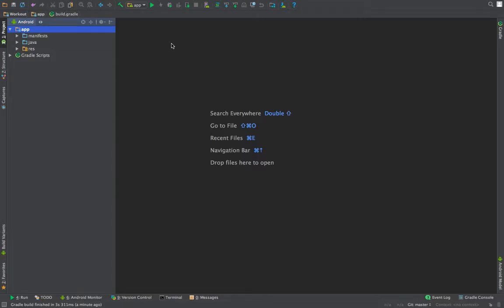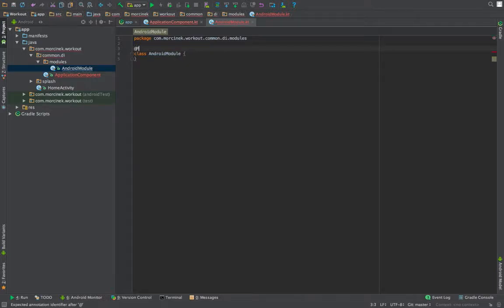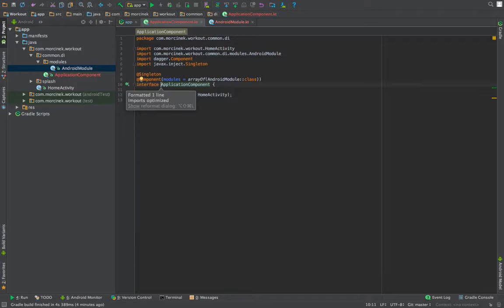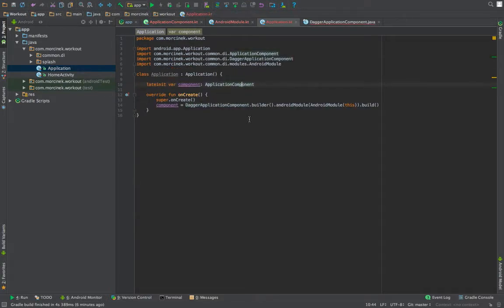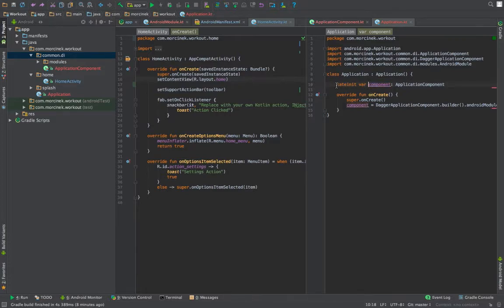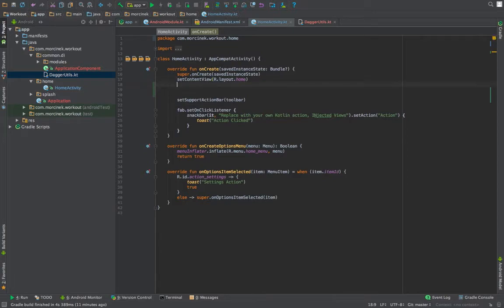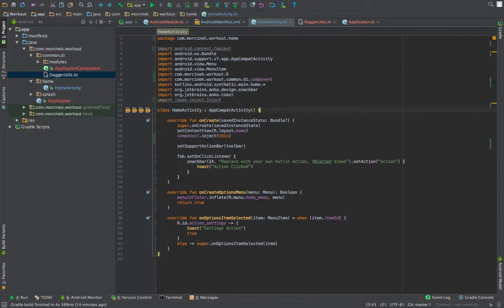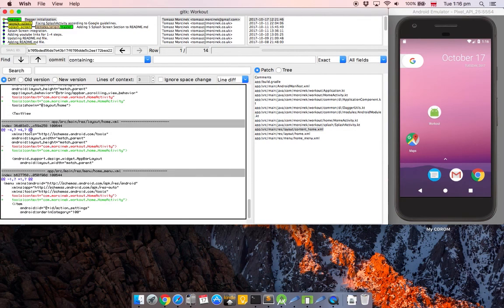7 Dagger Integration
Video shows:
- Integration of dagger into Android Kotlin Project.
- Creation and usage of 'Extension Function'
- Creation and usage of 'Extension Property'